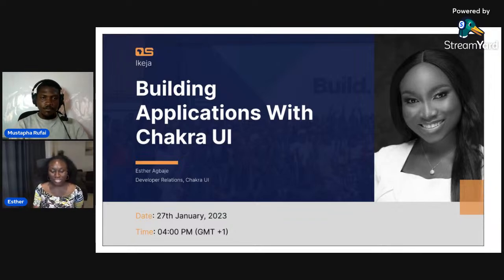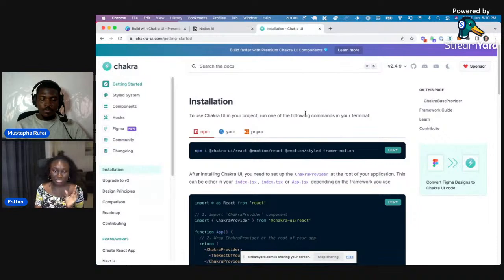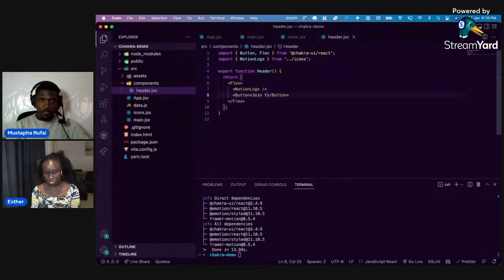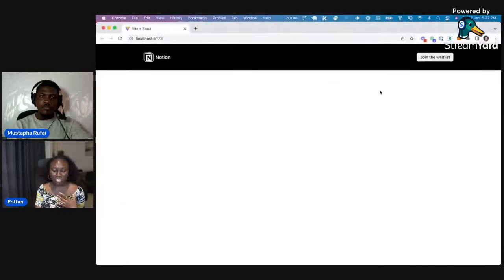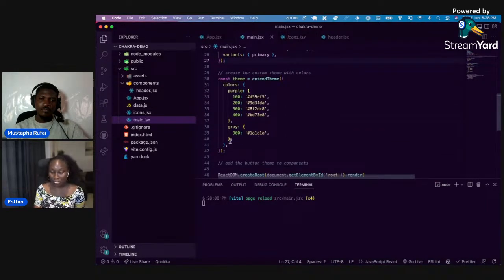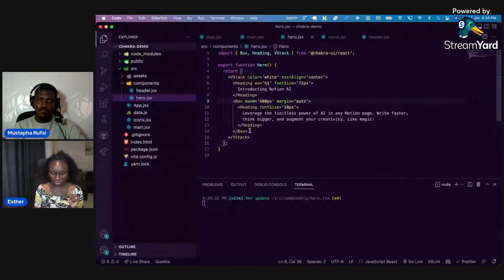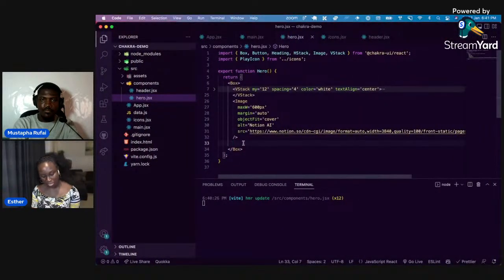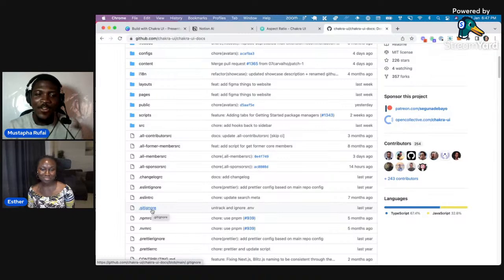Building With Chakra UI With Ester Agbaje And Mustapha Rufai